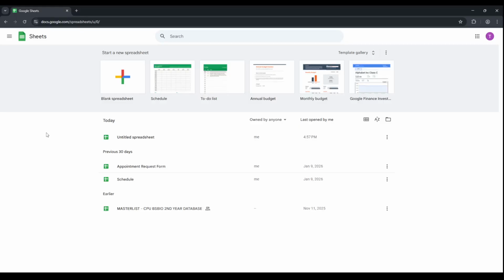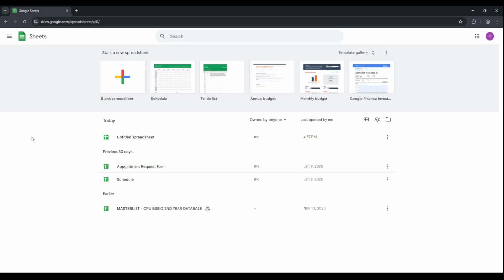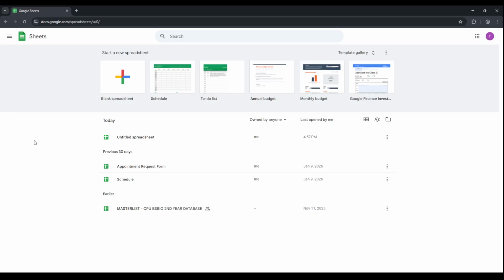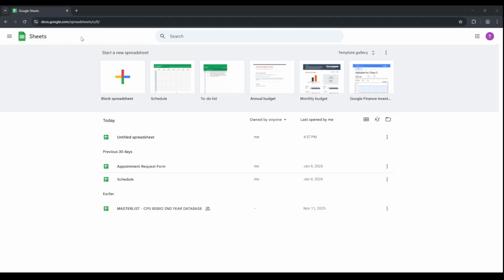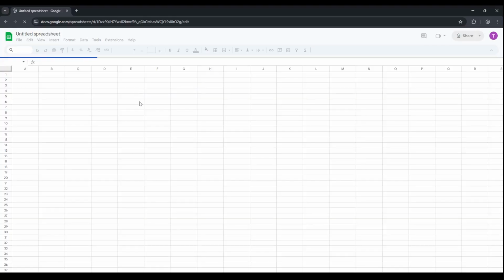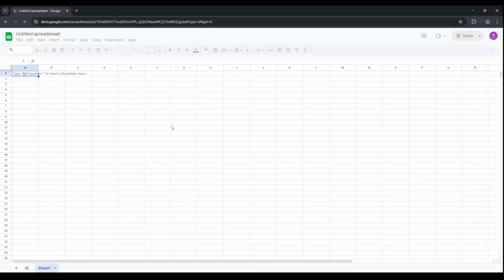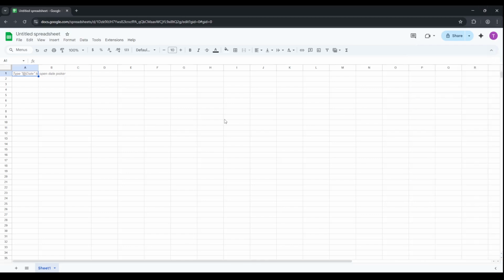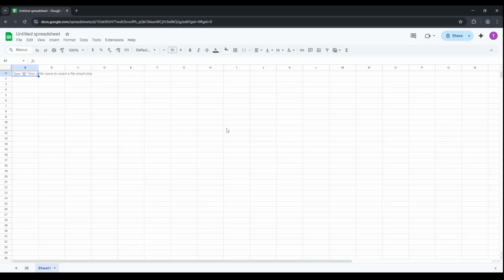How to Create Your First Google Sheet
Do you still rely on messy notebooks to track your data, or do you want to finally start organizing your information digitally with a professional, easy-to-use spreadsheet? In this video, I show you exactly How To Create Your First Google Sheet.

I will walk you through the Google Sheets homepage (sheets.google.com) or your Google Drive interface. I will show you the large, colorful "+" (Blank) button to launch a fresh document. I will also explain the very first critical step of clicking the "Untitled spreadsheet" text in the top-left corner to name your file so you can easily find it later, and how to click into your first cell to start typing immediately.